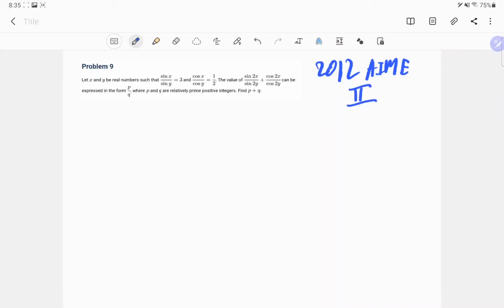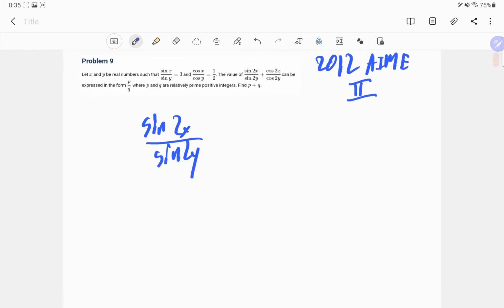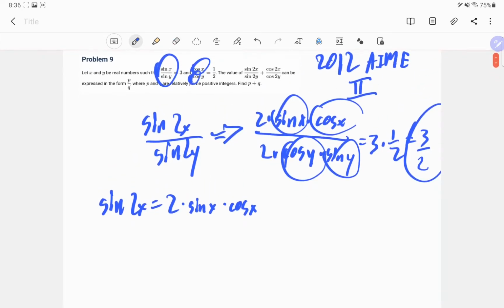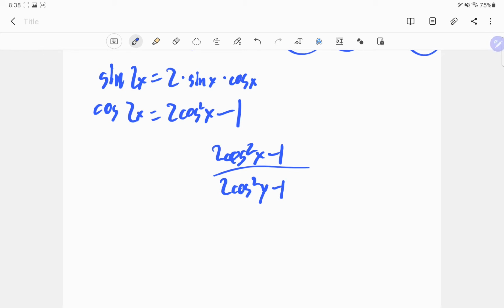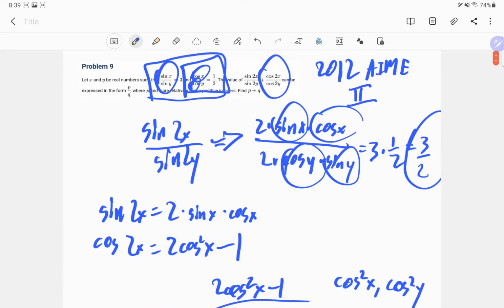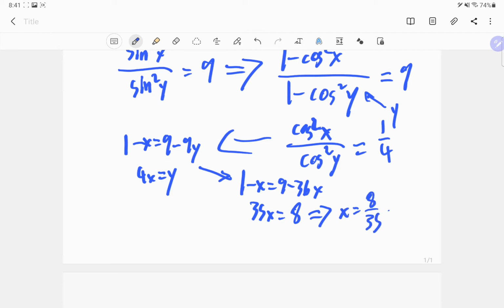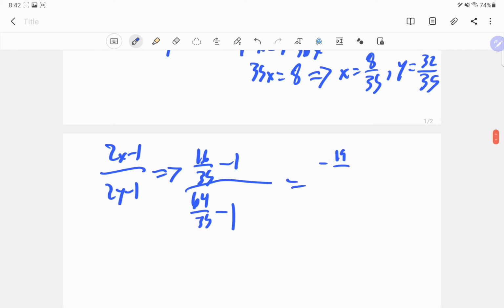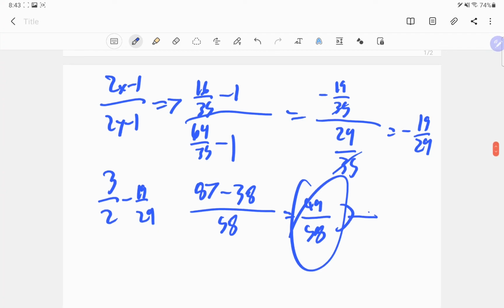Irvine Coding Club: 2012 AIME II Problem 9 by Kai Wang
Kai Wang from the Irvine Coding Club (2x AIME Qualifier) explains the 2012 AIME II Problem 9.

Follow us to get updates on events, classes, competitions, and more!